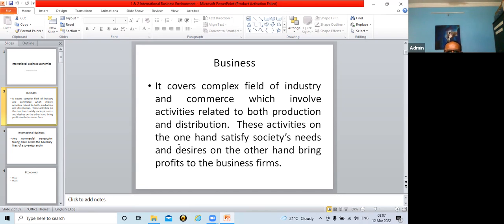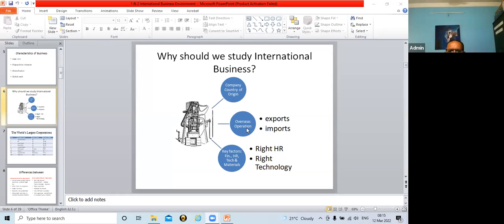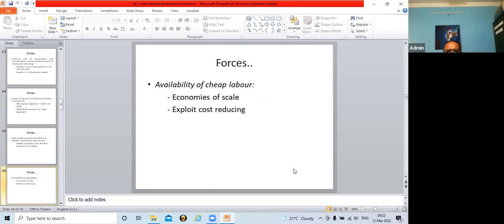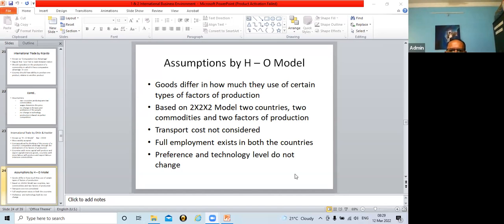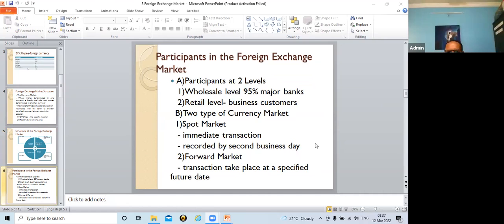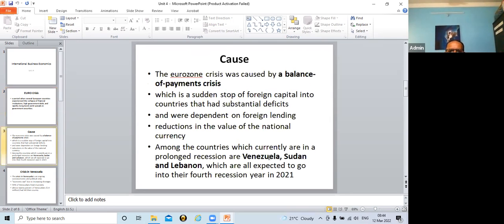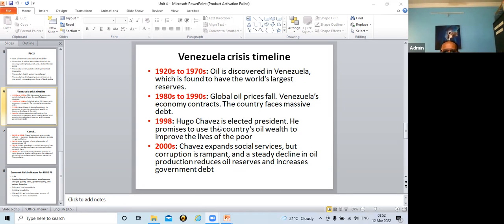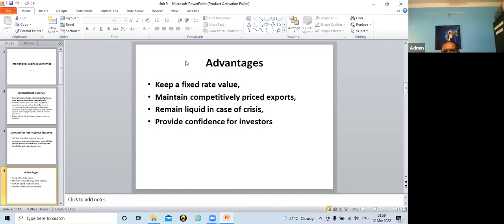Online Lecture Day12 S2 306 GE-UL-13 International Business Economics